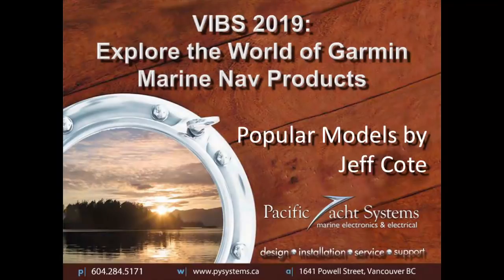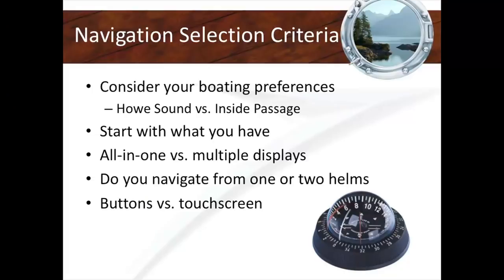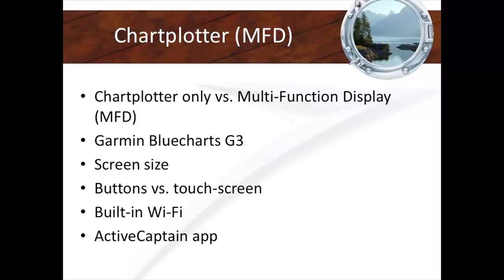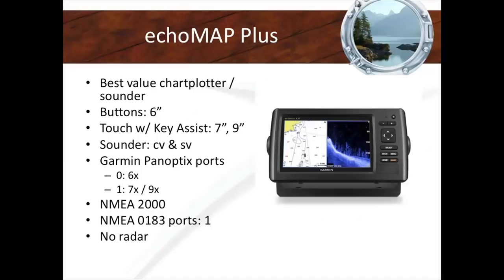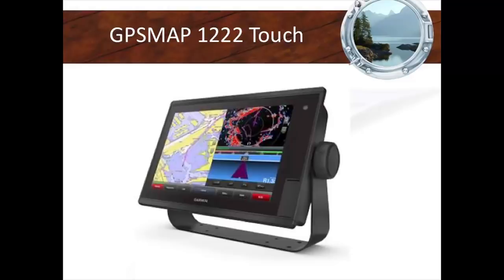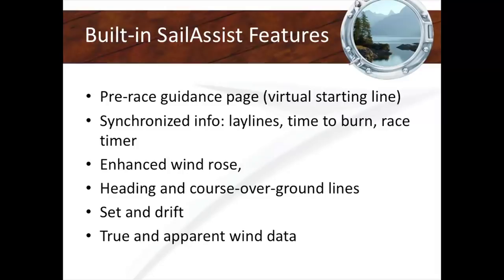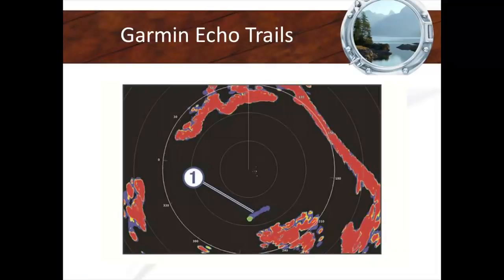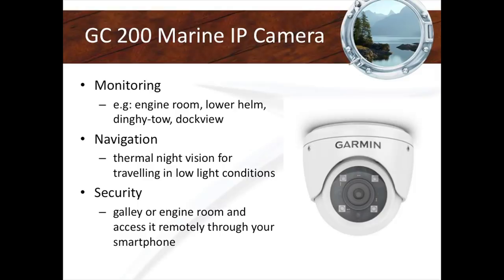Boat Show 2019 - Overview of Garmin Navigation Products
Join Jeff Cote from Pacific Yacht Systems for a presentation on the most popular Garmin Navigation products, including GPSMAP, radar, sounder, autopilots, instruments, AIS, VHF, etc.

Make sense of all your choices to select the best Garmin product for your boat.